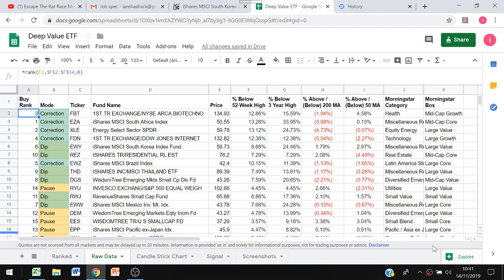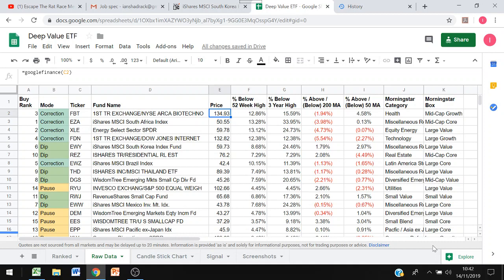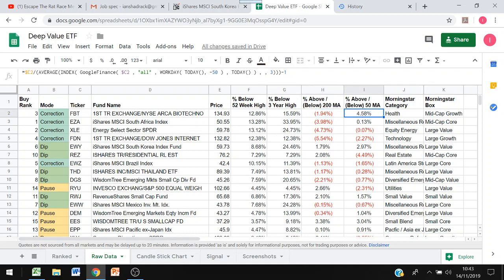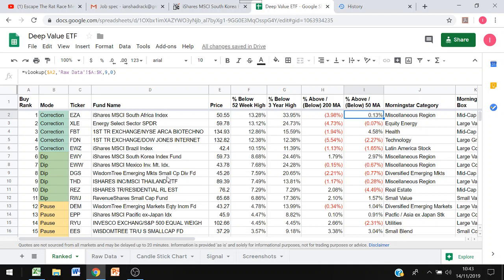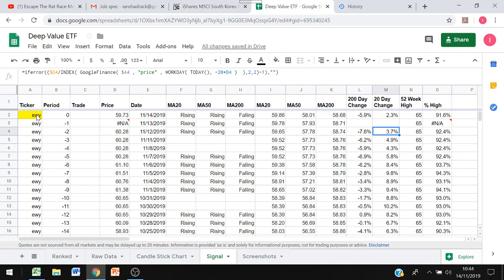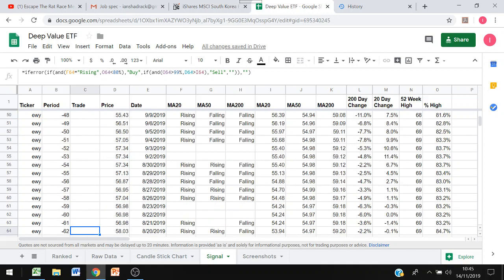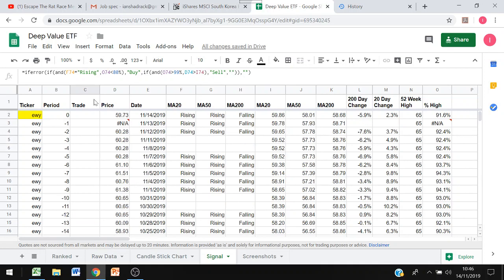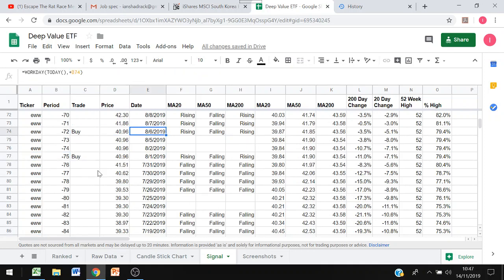Deep Value ETF Investing using Google Sheets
How to analyse deep value ETFs in google sheets using google finance commands

Deep value etf investing strategy